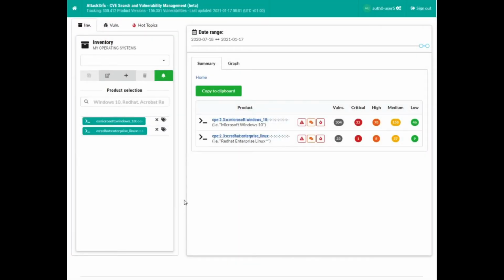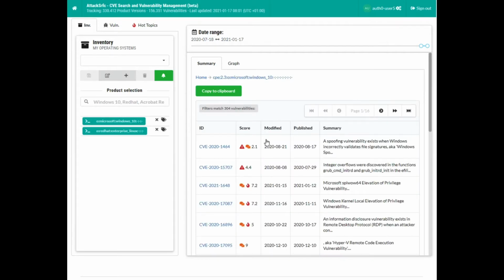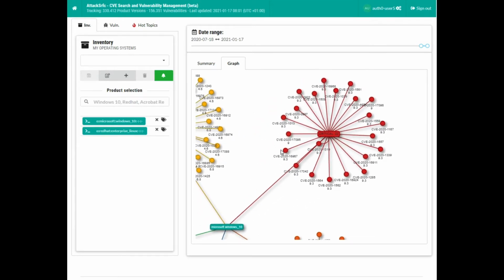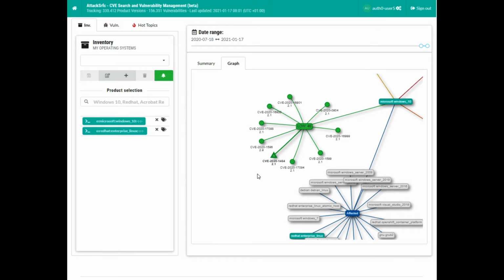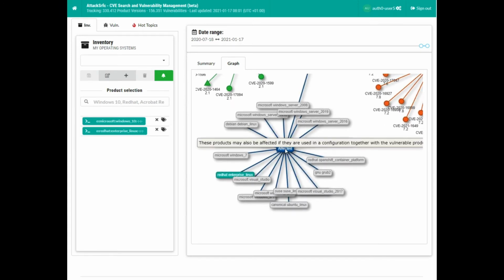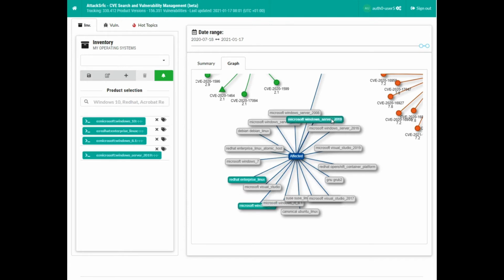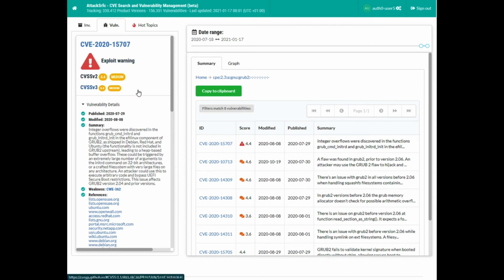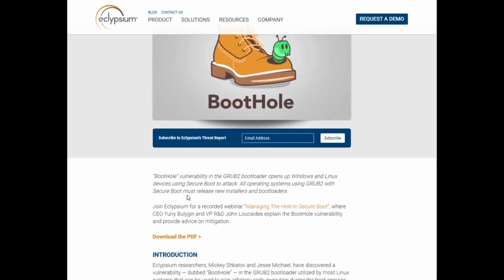Examining hardware and software vulnerabilities - the CVE graph view of CSTOOL.io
CSTOOL.io is a cloud native open source tool for vulnerability management.

This tutorial show how you can examine current vulnerabilities for the hardware and software products that you are using with the graph view.
Get a quick overview of relevant vulnerabilities and determine how one vulnerable product might affect certain other products.